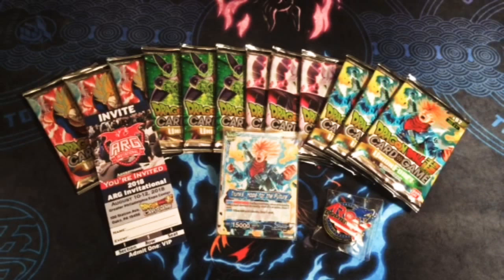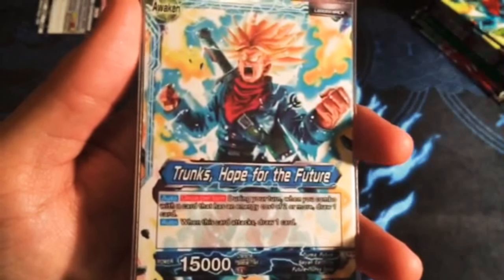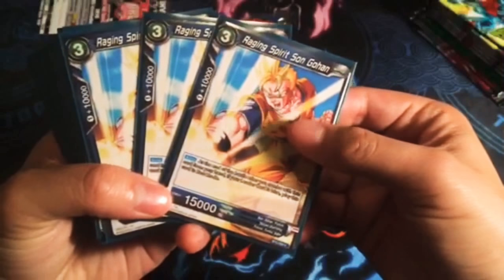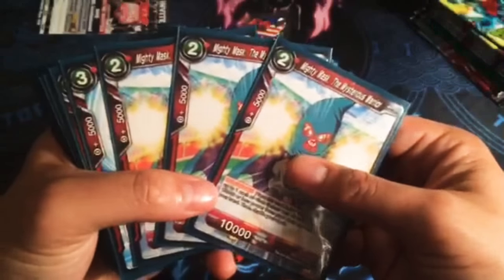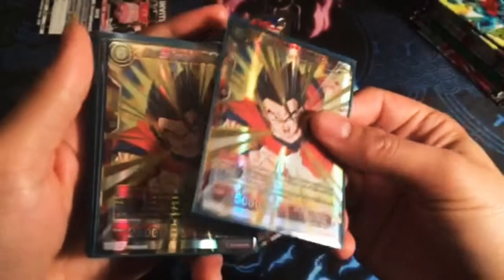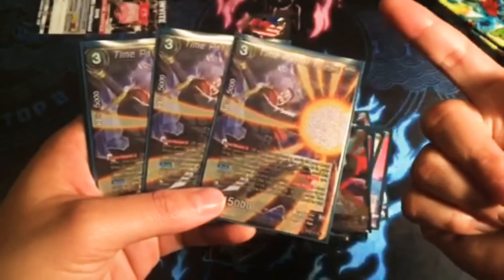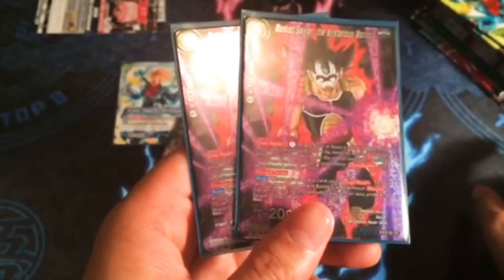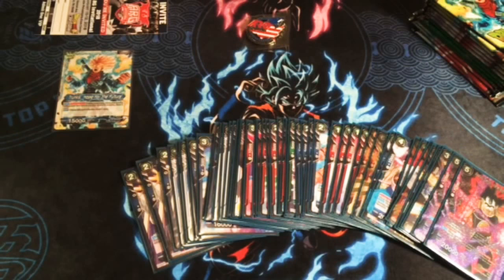Dragon Ball Super B/R Trunks deck tech Feb. 17, 2018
Hello Everyone!

This is what I played for the ARG on Feb. 17, 2018.

I got 2nd place!!!
The Games where best of one. No sideboard. Go! haha
It was a lot of fun. I learned a lot.

Thanks to all of my bros and homies!

Leader

Trunks//Trunks, Hope for the Future

Deck list 50x

4x Boost Attack Piccolo
4x Whis's Coercion
4x Ultimate Judgement Jaco
3x Senzu Bean
3x Raging Spirit Son Gohan
2x Result of Training
3x Furthering Destruction Champa
3x Mighty Mask, The Mysterious Warrior
2x Leap to the Future Son Goten
2x Son Goten, Family of Justice
4x Unyielding Spirit Trunks
4x Saiyan Cabbage (Cabba)
2x Miraculous Comback Ultimate Gohan
2x Energy Boost Beerus
3x Jiren, Fist of Justice
3x Time Portal Trunks
2x Masked Saiyan, The Mysterious Warrior

Thanks for taking the time and watching the video!

Peace ^_^